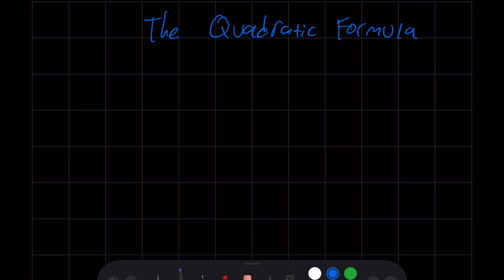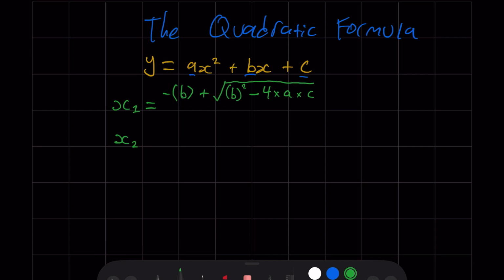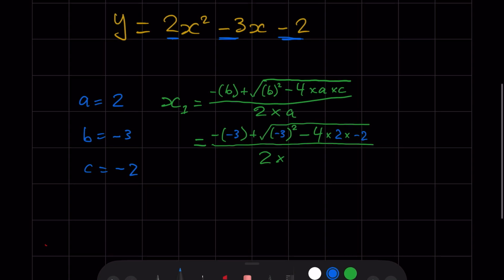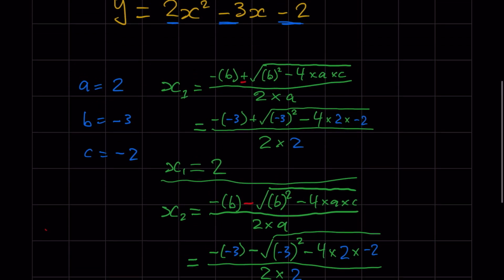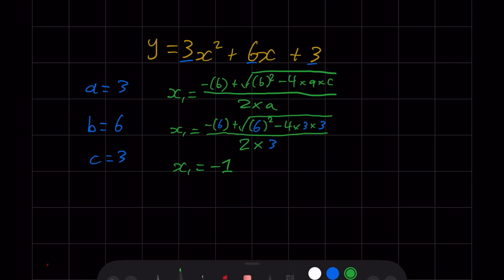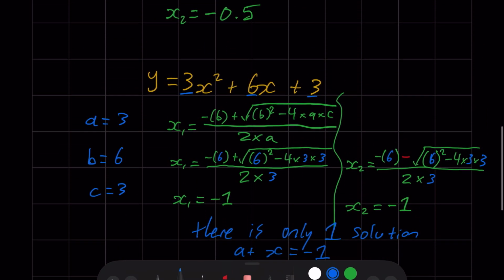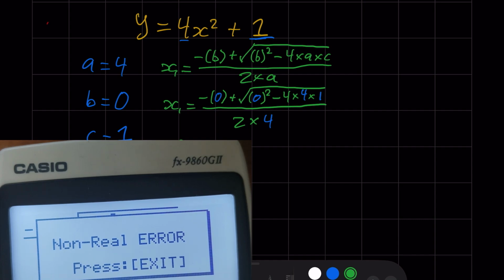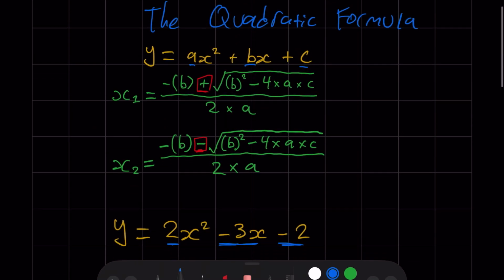The Quadratic Formula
00:00 What is the quadratic formula?
04:15 Practice question 1
9:30 Practice question 2
14:20 Practice question 3
19:39 Final thoughts